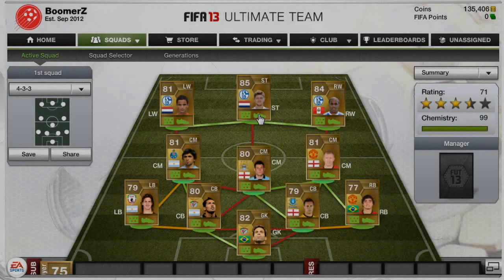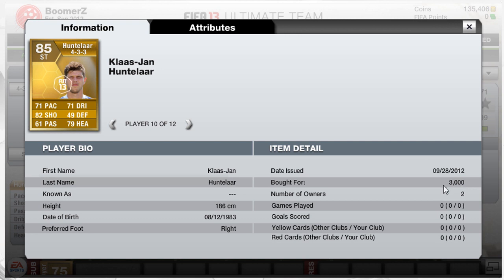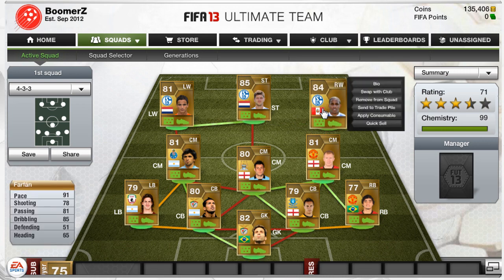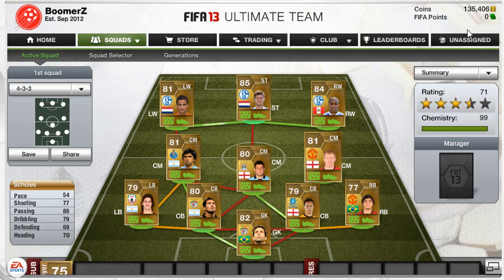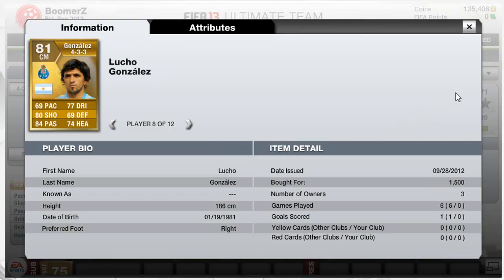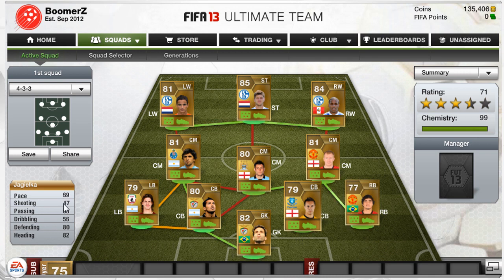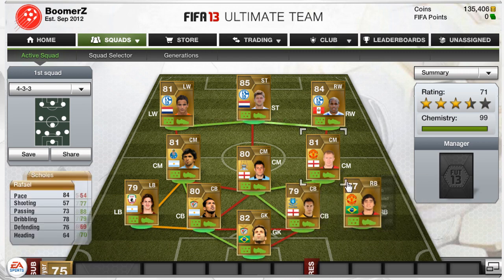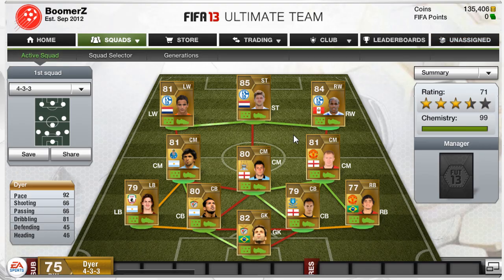FIFA 13 Squad Builder - Bundesliga/BPL/Liga Portuguesa Hybrid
Can we hit 60 likes for this epic hybrid? :D Hopefully I should be uploading another video later on today!